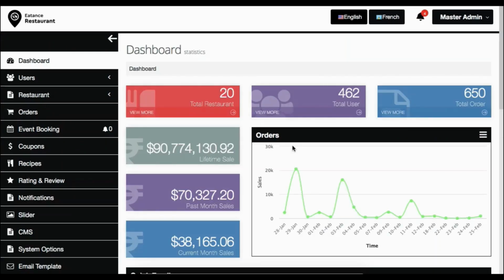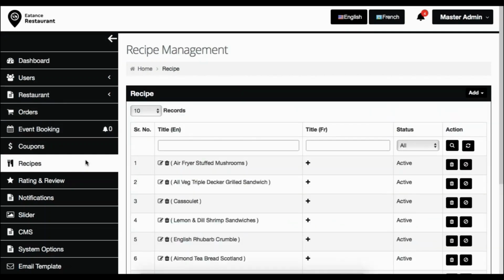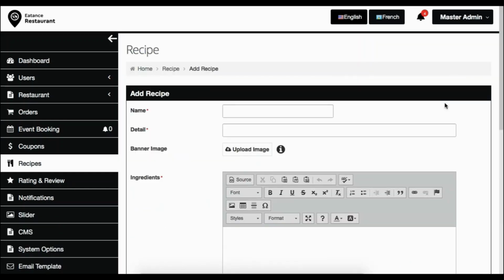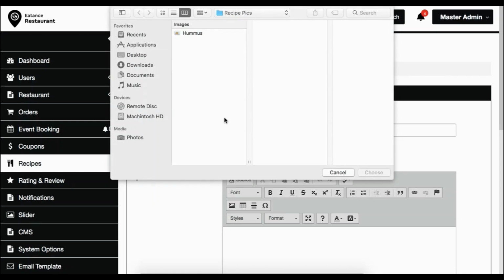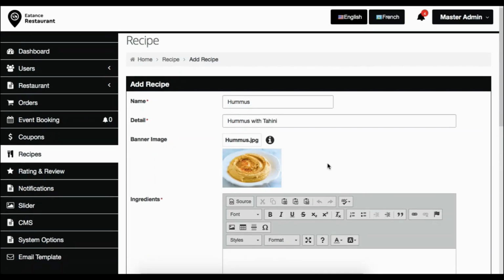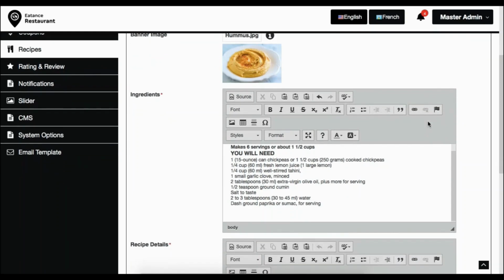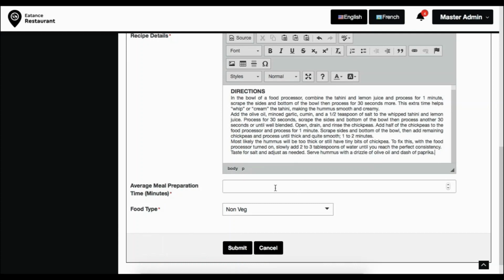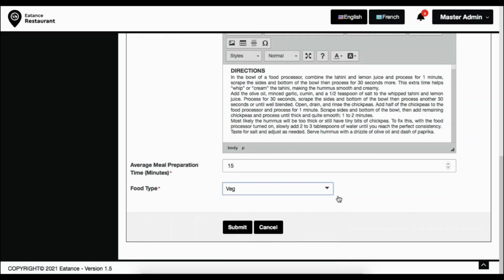How To Add: Recipe on Eatance Multi Restaurant Pro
Welcome to another video of our in-office training of one of the best restaurant and food delivery applications.

Here are the simple steps to add a 'Recipe':

Steps: Login as Master Admin - Navigation Panel - Coupon - Add button - Add details

Eatance brings you a series of short demo videos of Restaurants and food delivery app. This playlist is created to answer, Multi-restaurant Pro: How To Questions'.

If you have already watched the previous video, then.

You are all set to watch this video that explains " how to add a recipe on a multi-restaurant pro via admin panel.

Got multiple restaurants food delivery business to manage?